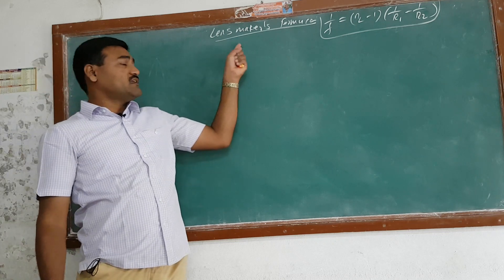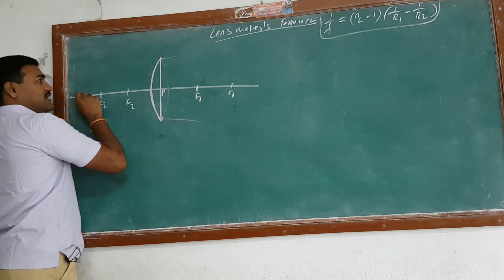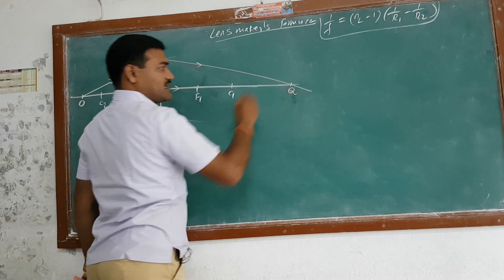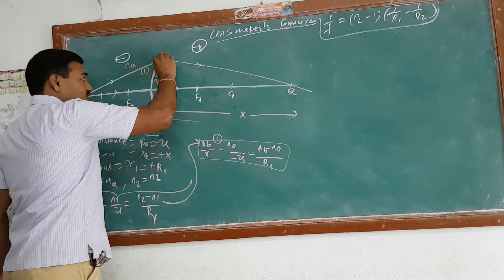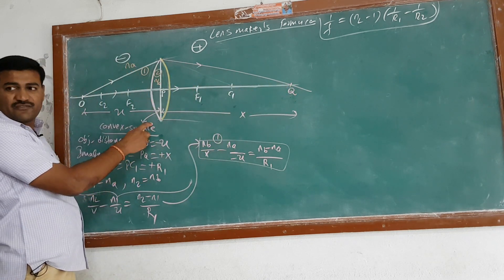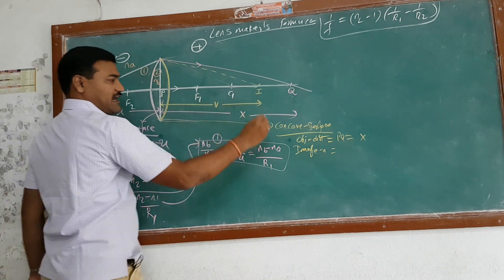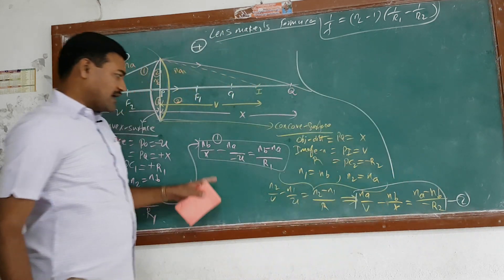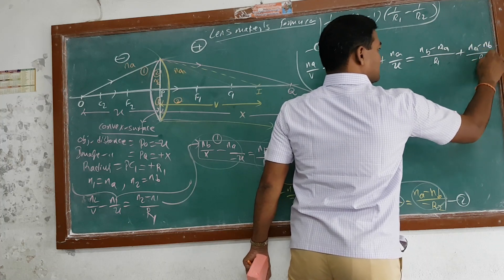Derivation of Lens Maker's Formula